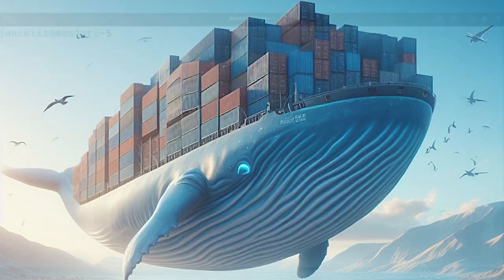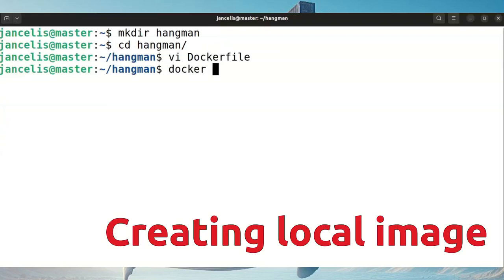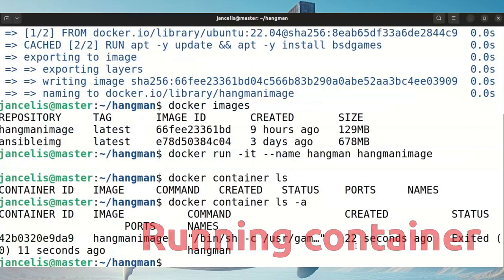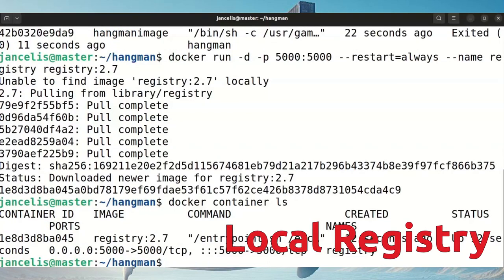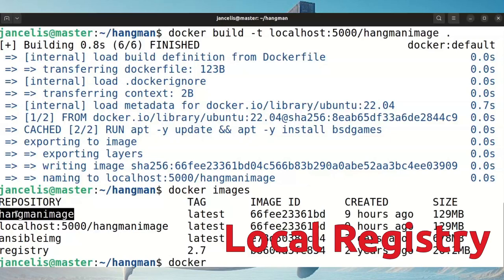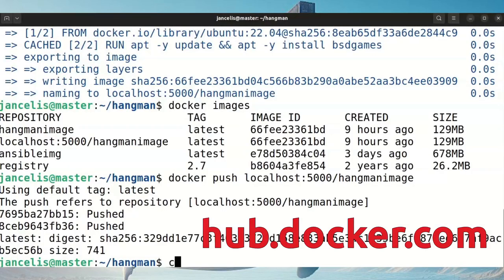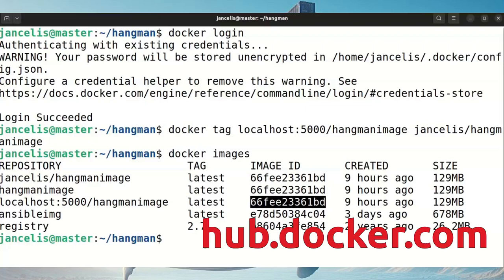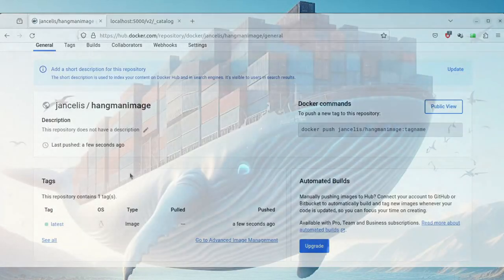Docker publishing to a local registry and to hub.docker.com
Creating and running an image
Docker publishing to a local registry